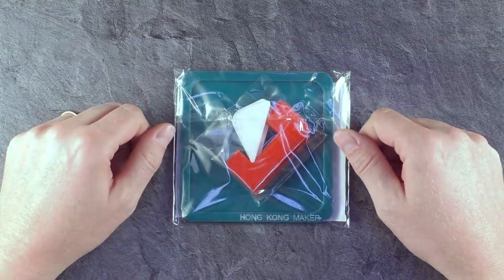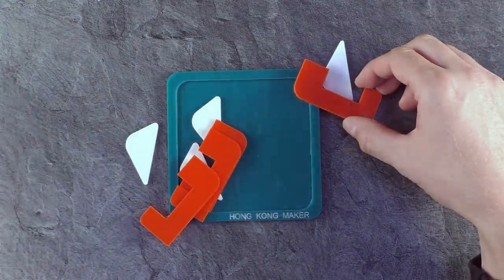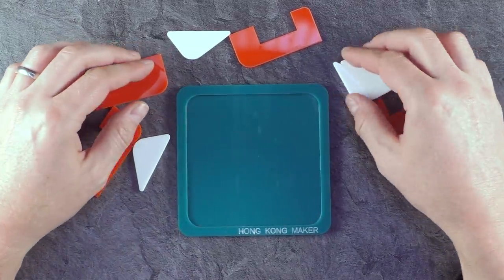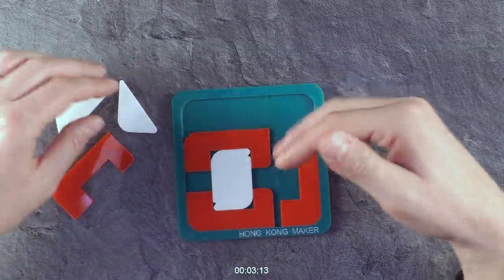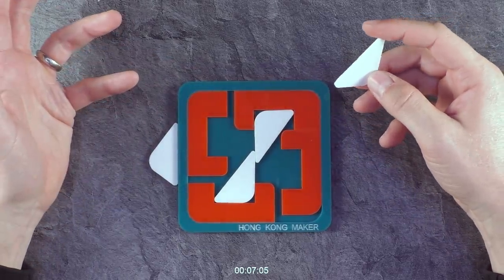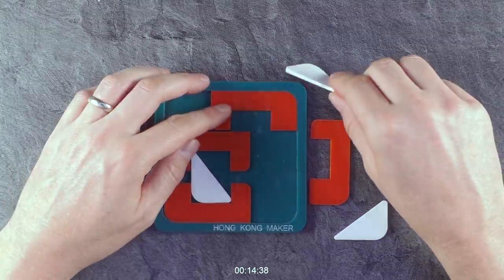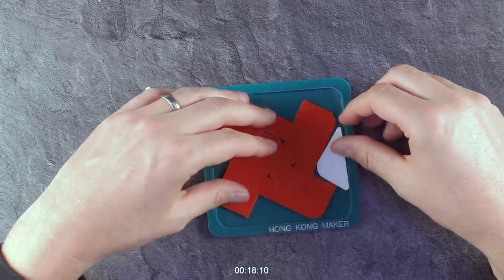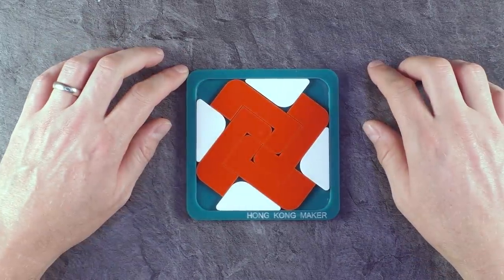The Extremely Satisfying Sailboat Puzzle!!